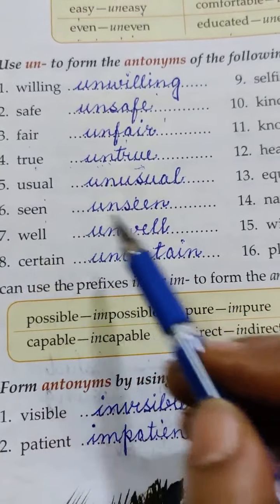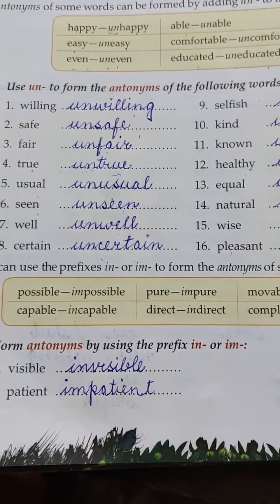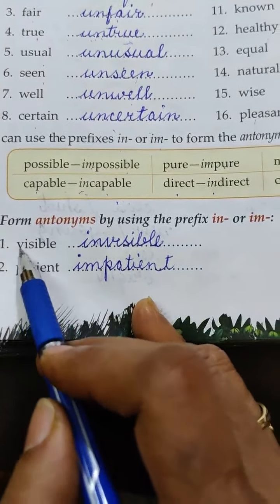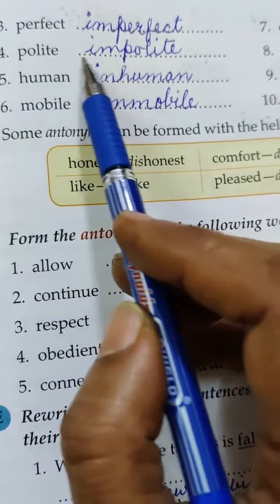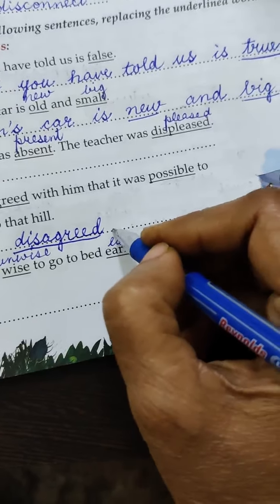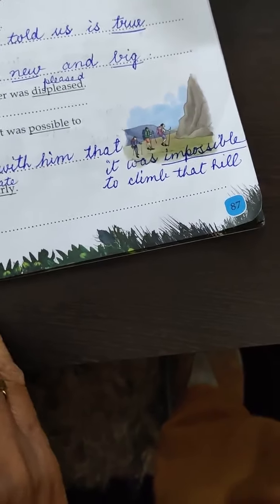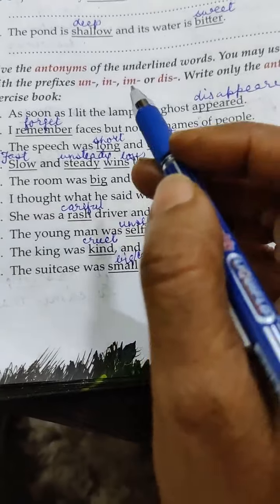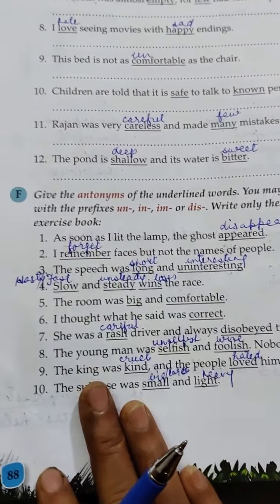Class 3 rd English Grammar Lesson 21.. Antonyms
Word which is opposite in meaning to another word is its antonym.Explanation of exercise A,B,C,D,E and F